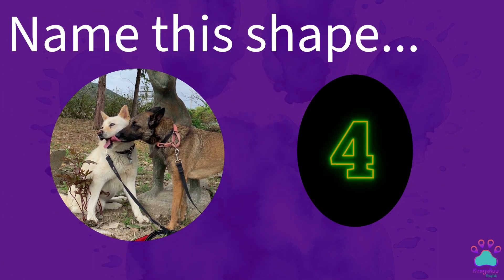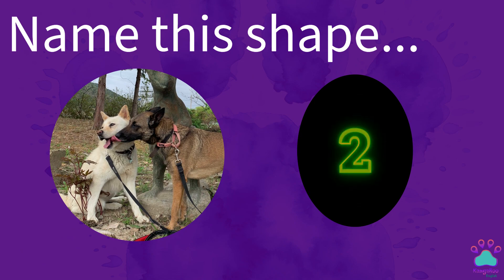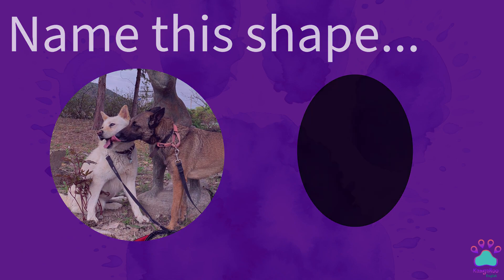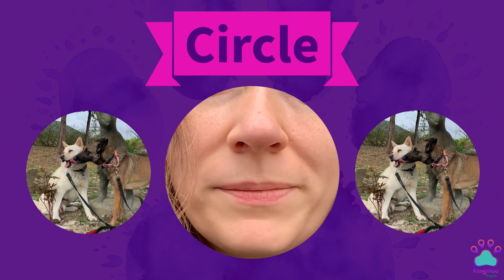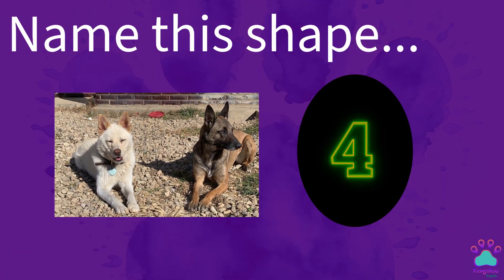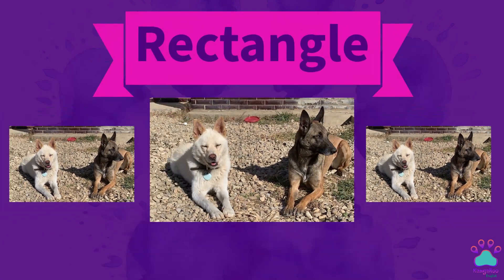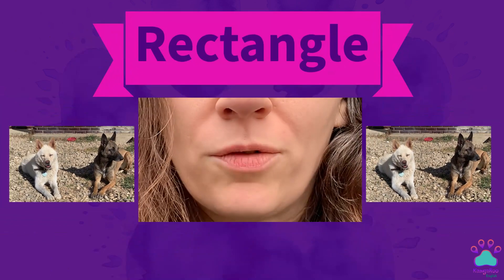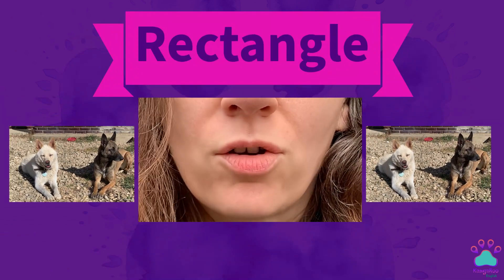Common Shapes in English | English Vocabulary | English pronunciation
Learn the names of the shapes in English. Try to guess to shape before the answer is given. This is a simple vocabulary video to help you learn the shapes in English